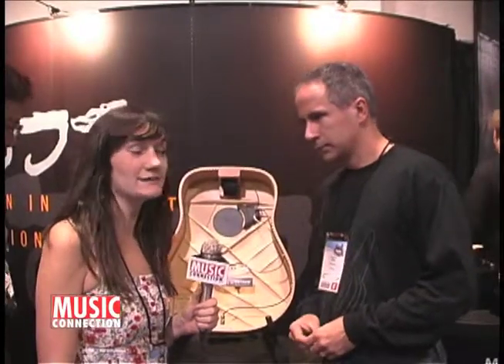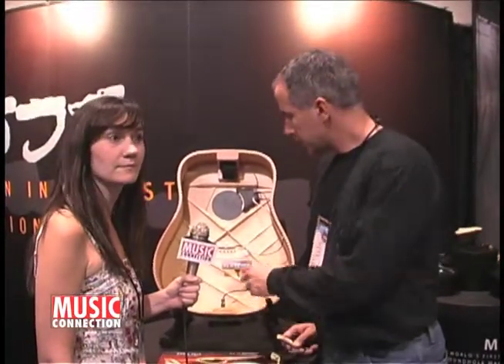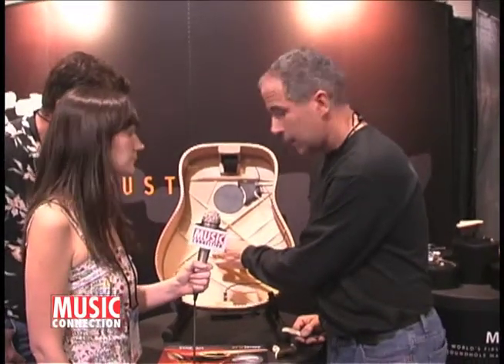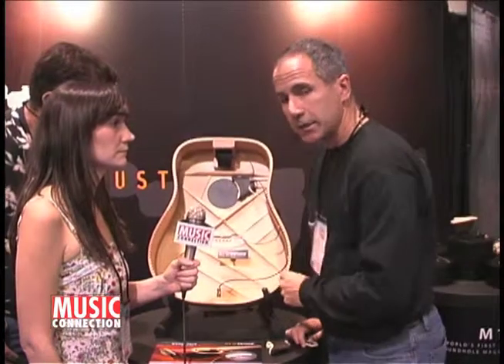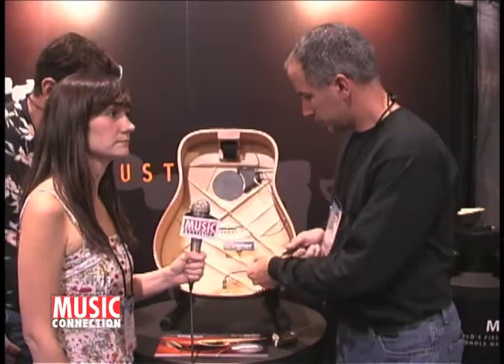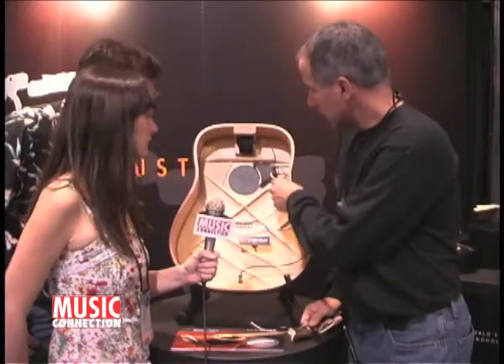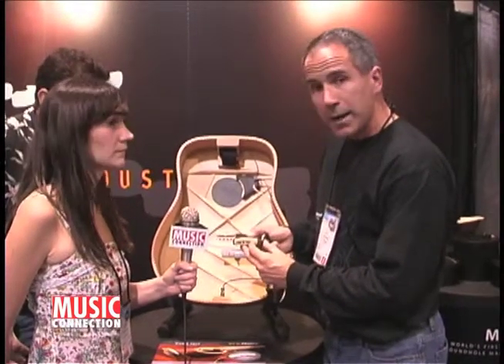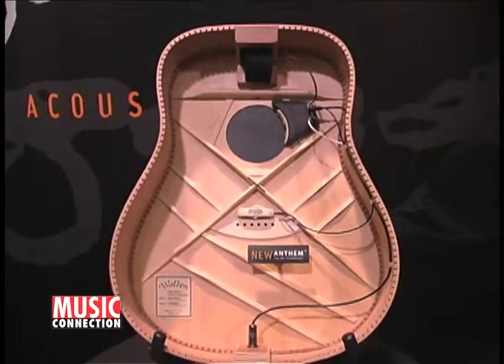Music Connection visits LR BAGS @ NAMM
Music Connection magazine sent their very own Julianna Young to scope out some of the cool booths at the 2010 NAMM show, courtesy of This video talks about what L.R. Bags is bringing into production with respect to acoustic guitar microphones. Music Connection is a monthly trade magazine that offers an infinite amount of opportunities for musicians and anyone in the music industry.